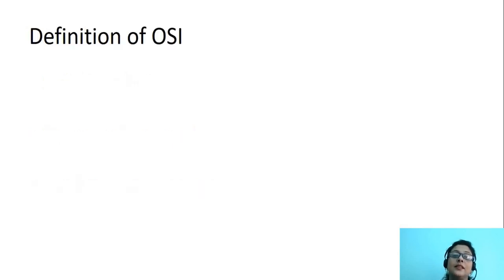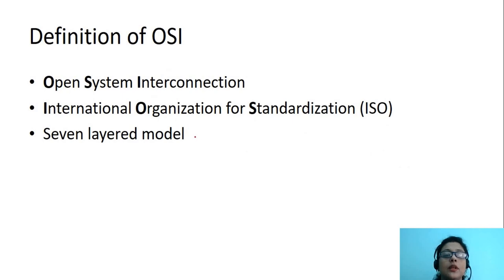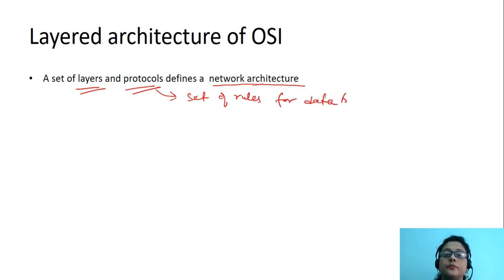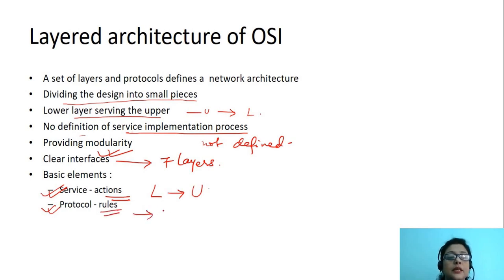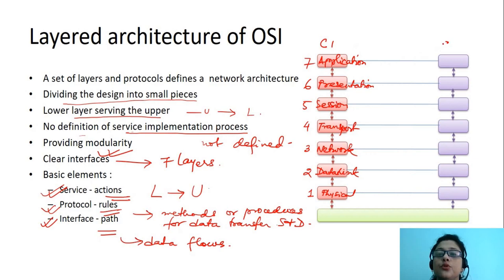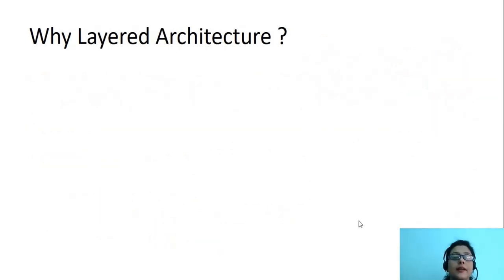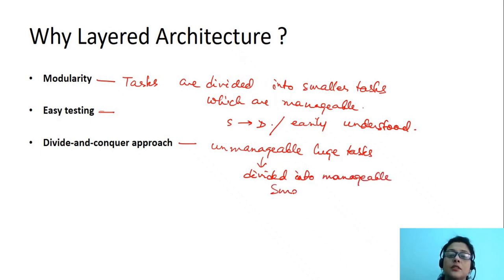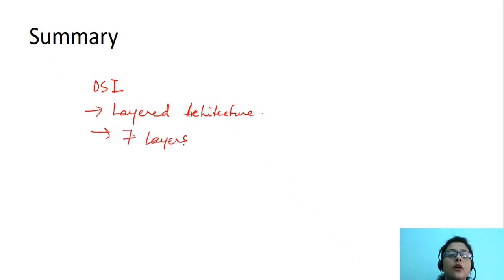5 Lec 1 5 OSI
### **Lecture 1.5: OSI Model (Open Systems Interconnection)**

**Description:**

This lecture introduces the **OSI (Open Systems Interconnection) model**, a fundamental conceptual framework used to understand and design how different networking protocols interact in a communication system. The OSI model divides the communication process into **seven distinct layers**, each with specific roles and functions.

Learners will explore the purpose of each layer, how data is passed from one layer to another, and how the model promotes interoperability between different systems and devices. This structured approach helps demystify complex networking processes and is essential for troubleshooting, network design, and understanding protocol behavior.

**Key Topics:**

* Purpose and Importance of the OSI Model

* Overview of the **7 Layers** of the OSI Model:

  1. **Physical** – Transmission of raw bits over a medium
  2. **Data Link** – Error detection, framing, MAC addressing
  3. **Network** – Routing and logical addressing (IP)
  4. **Transport** – Reliable delivery, flow and error control (TCP/UDP)
  5. **Session** – Establishing, managing, and terminating sessions
  6. **Presentation** – Data translation, encryption, compression
  7. **Application** – User interface, network services (HTTP, FTP, etc.)

* Data Encapsulation and Decapsulation Process

* OSI vs. TCP/IP Model – A Brief Comparison

* Real-World Examples and Protocol Mapping to OSI Layers

**Learning Objectives:**

By the end of this lecture, learners will be able to:

* Describe the purpose and structure of the OSI model
* Identify and explain the function of each OSI layer
* Understand how data flows through the OSI layers during communication
* Relate real-world protocols and technologies to corresponding OSI layers

Let me know if you’d like a layered diagram, protocol-to-layer mapping chart, or a mnemonic to help learners memorize the layers!